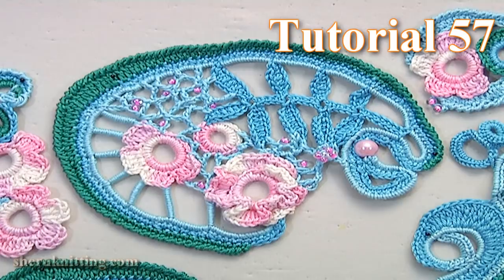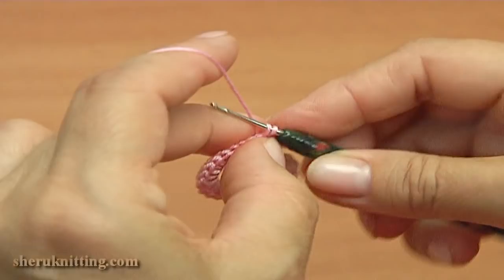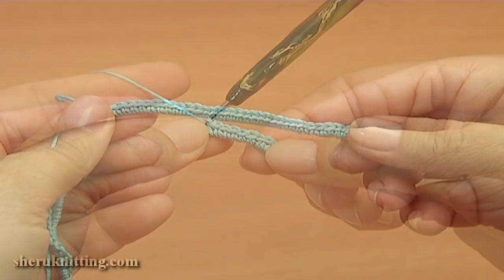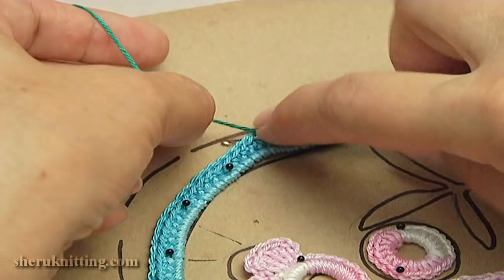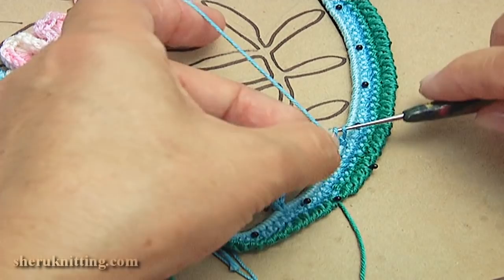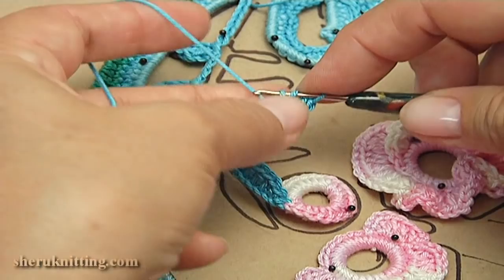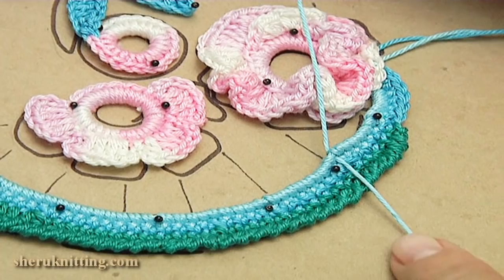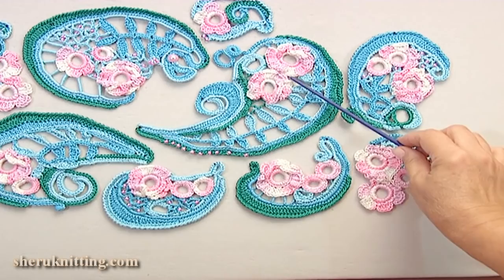Crochet Irish Lace Project/ Irish Lace Making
With this video tutorial you will see how to make project in Irish Lace technique.
Used for work: 100% cotton yarn of various thickness. Also in the lesson is used: 100% cotton, 169 meters in 50 grams, crochet hook No. 1.5 or No. 2, needle for embroidery, pins, foam mattress for lace assembly. Tutorial 57